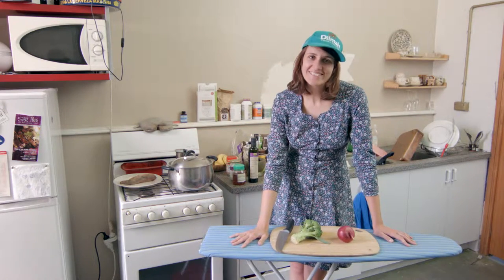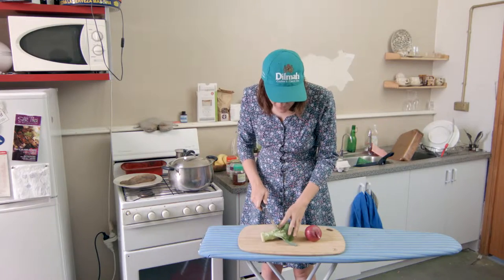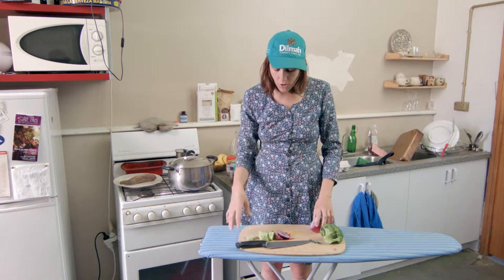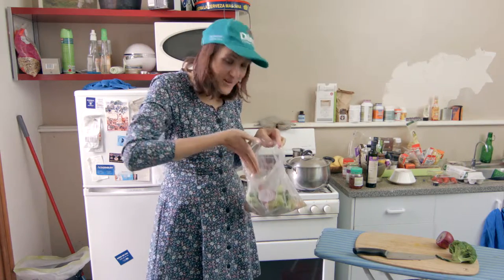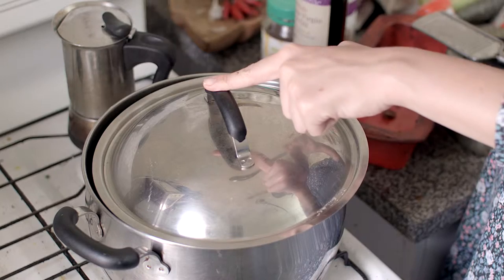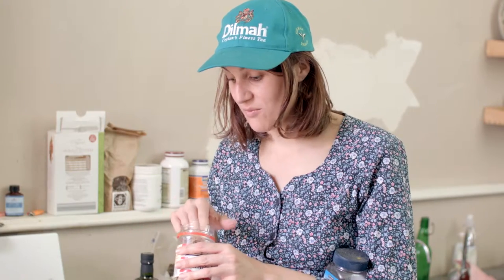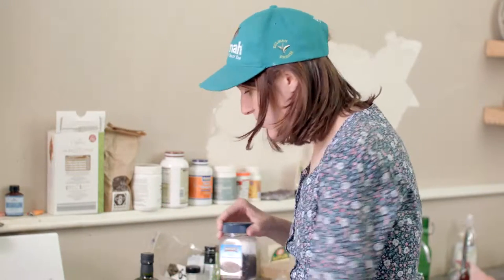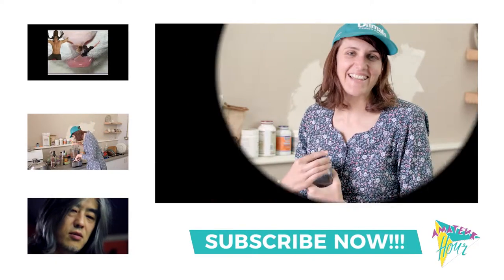LJ's Lazy Guide To Health "Veggie Stock"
LJ'S LAZY GUIDE TO HEALTH
Episode - "Veggie Stock"
Conceived and Hosted by:  Laura Jean
Directed & Filmed by: Harry Aronsten
Boom Swinger/Editor: Kelly Dingeldei
“Kelpie Blues” theme: Laura Jean